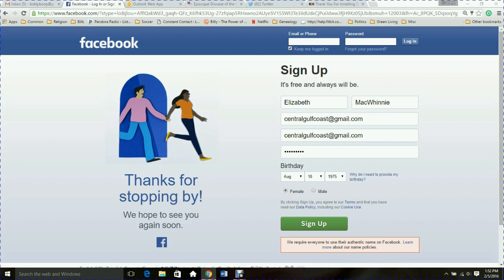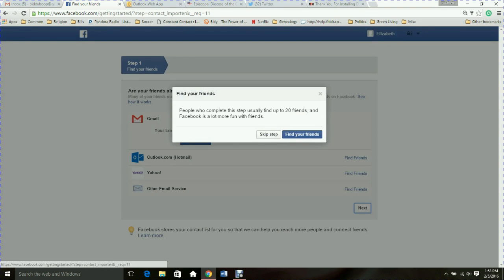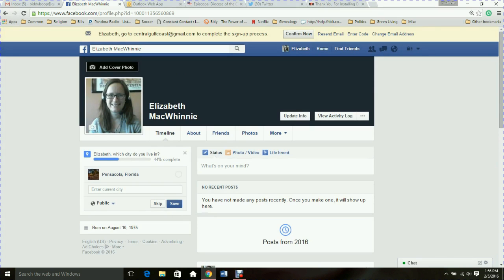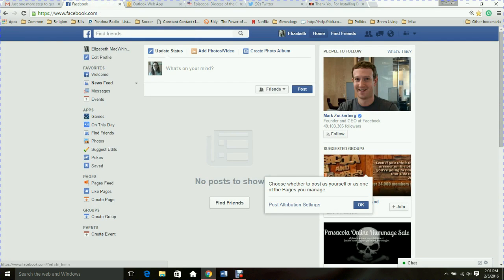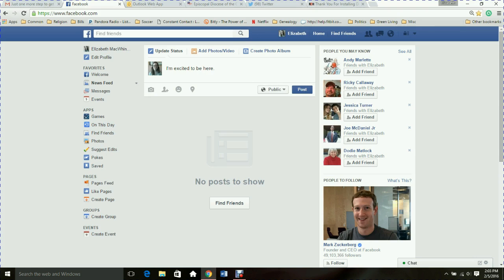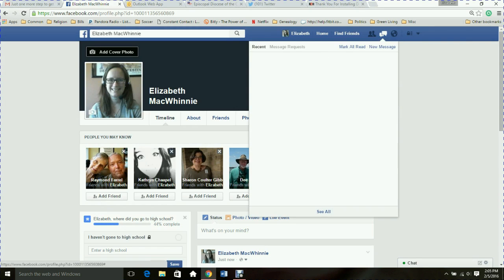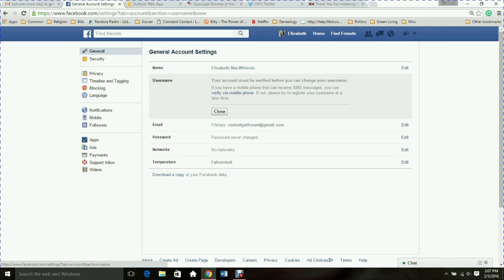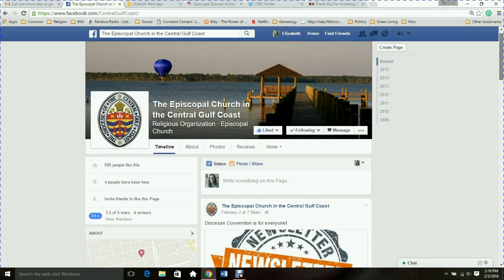Facebook Tutorial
How to set up a Facebook account and basic navigation.